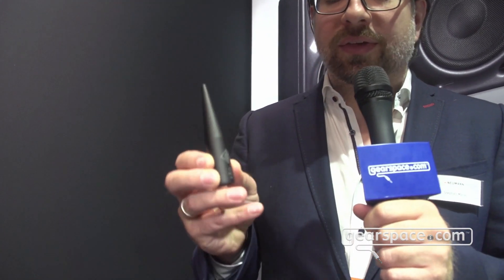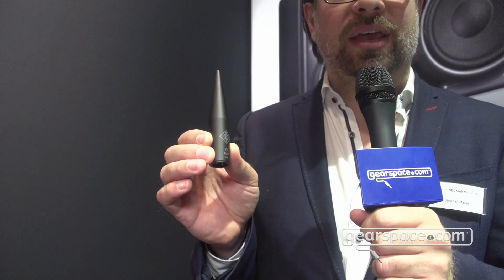Neumann MA 1 automatic monitor alignment system v1 5 software update @ IBC 2022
Stephan Maurer from Neuman Berlin (Sennheiser Group) informed us of the possibilities their new software update v1.5 for their MA 1 automatic monitor alignment system. For this they offer a software suite and the simularly named MA 1 omni measurement microphone.